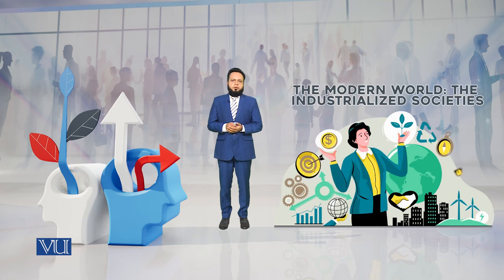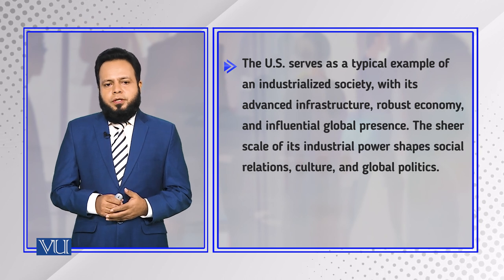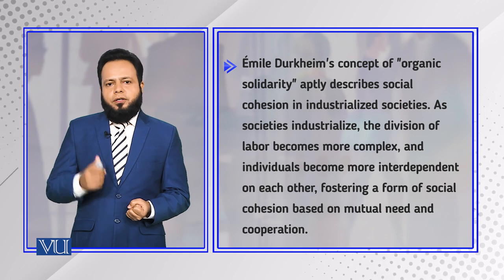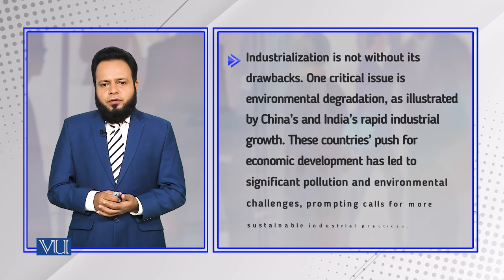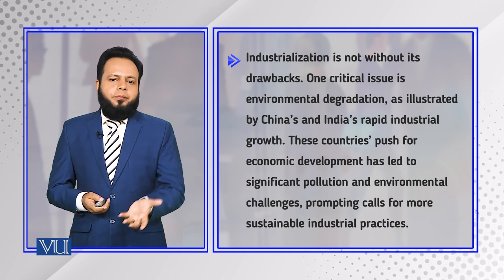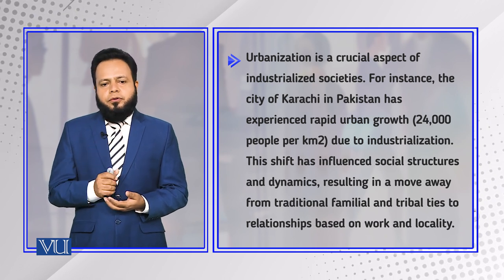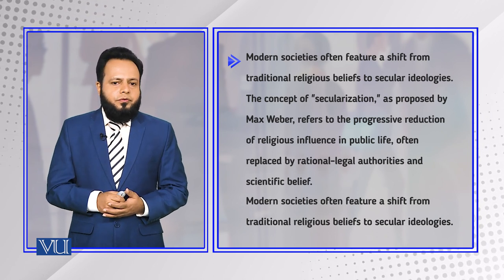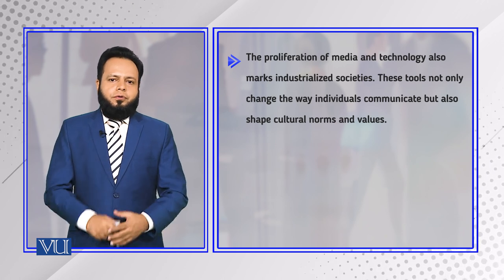The Modern World: The Industrialized Societies | Introduction to Sociology | SOC101_Topic245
Topic245: The Modern World - The Industrialized Societies,
By Dr. Imran Sabir